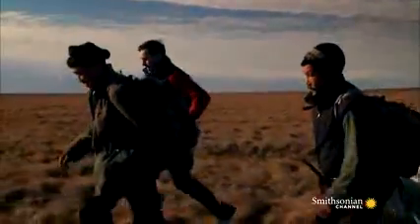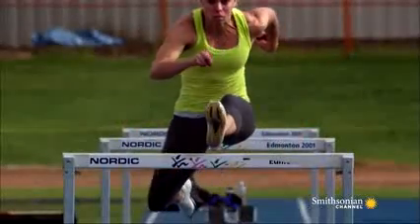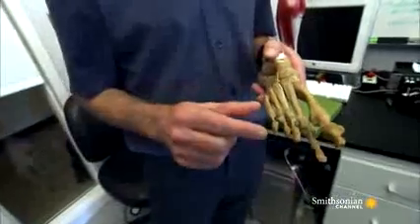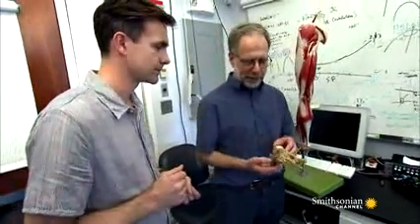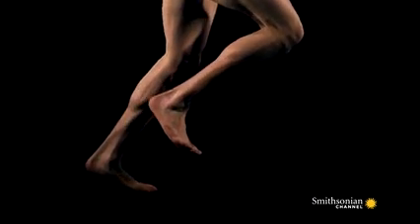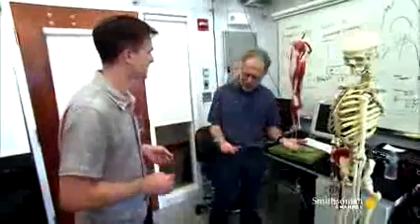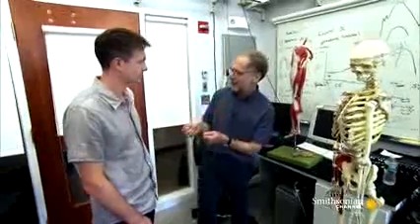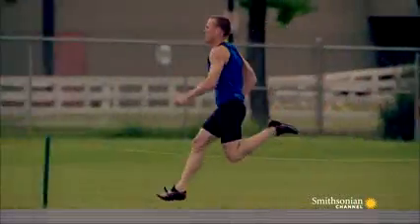The Perfect Runner Big Butts, Loose Shoulders, and Other Runn